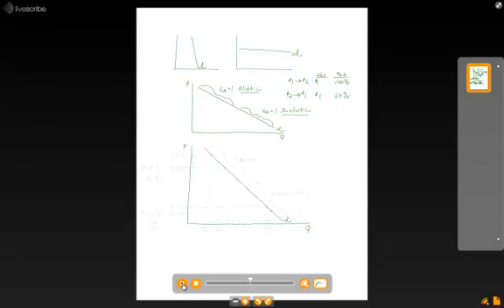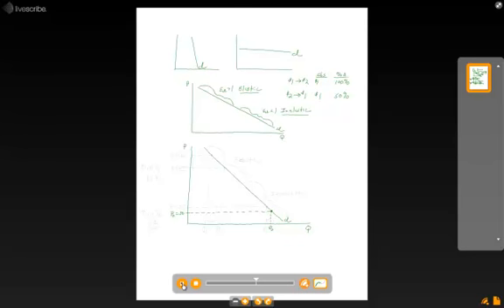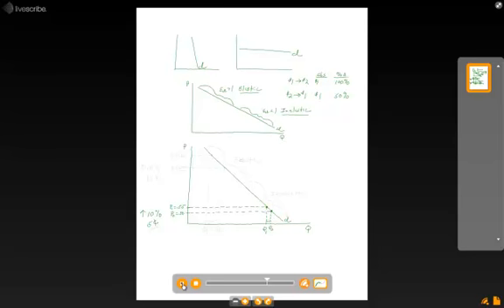Elasticity Along the Demand Curve